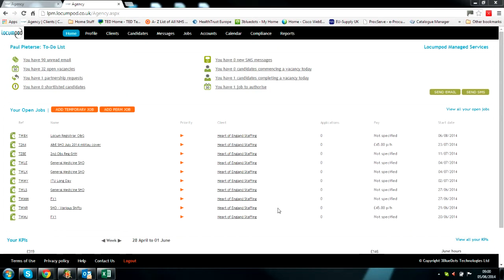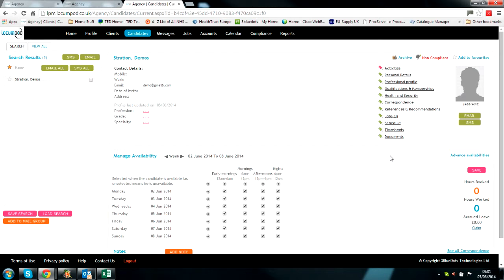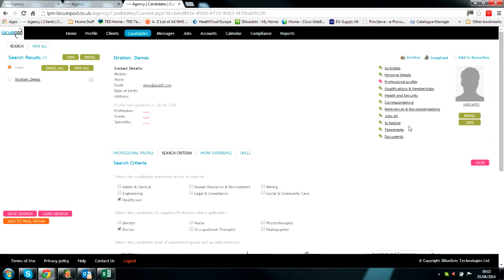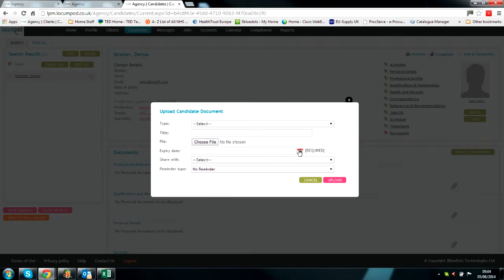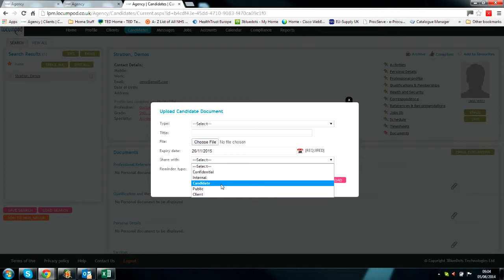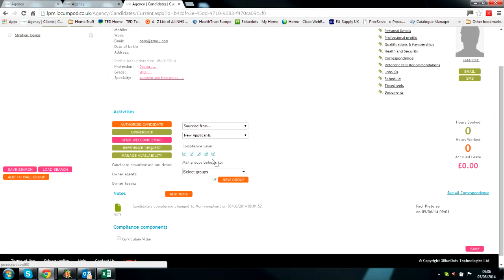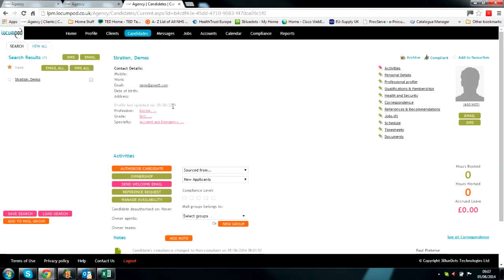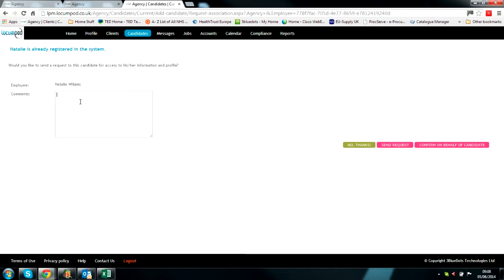3 Blue Dots:Adding a Candidate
3 Blue Dots makes it easy to add new candidates to your talent-pool. Always ensure you add candidates and their supporting documents before you submit to your client. Few tips: sharing status on documents must be "Client"; candidate must be "Compliant" an the search criteria must match that of your clients job request.